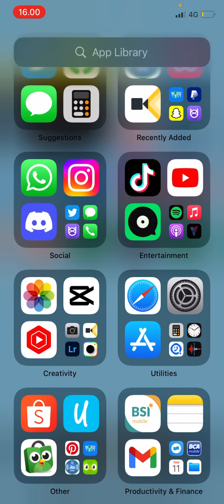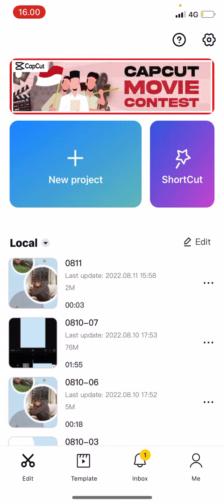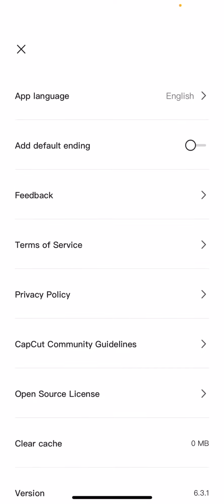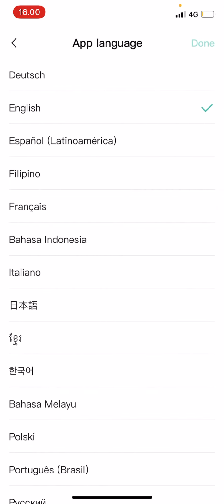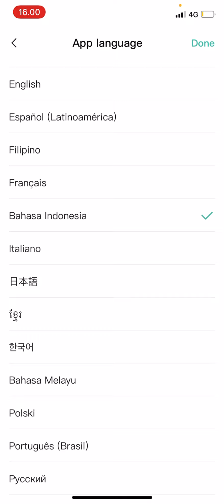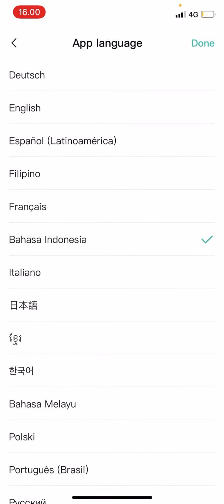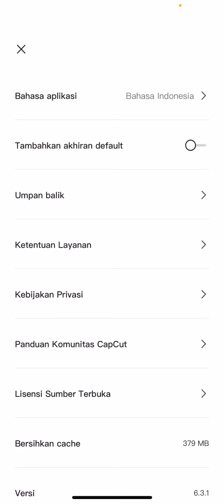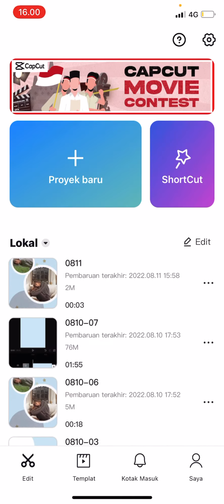How To Change Language In CapCut NEW UPDATE August 2022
Change language in CapCut by watching this tutorial.